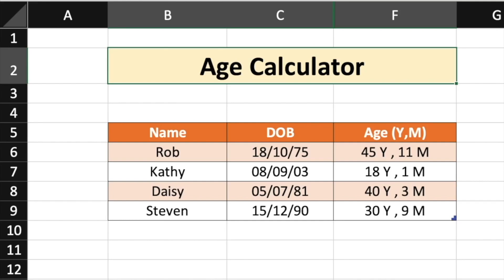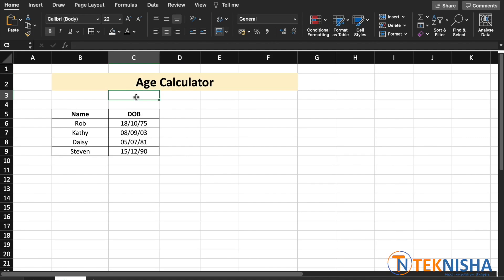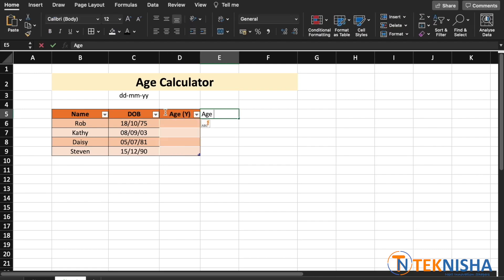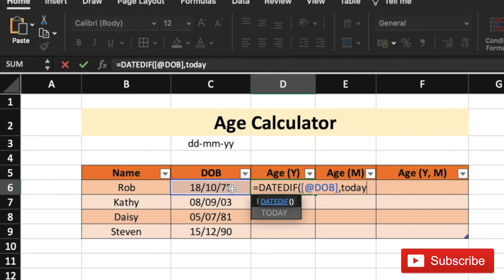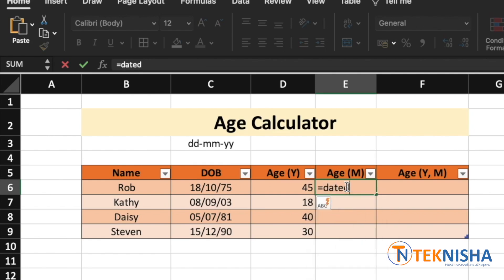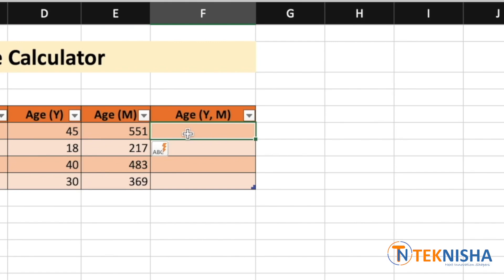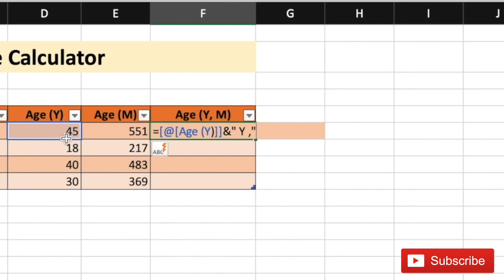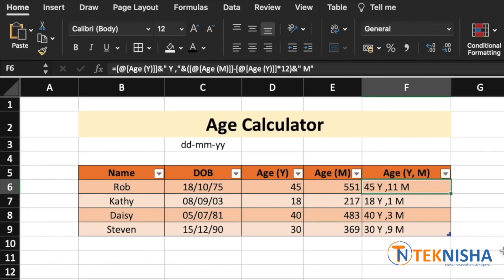How to Calculate Age Using Date of Birth in Excel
This video tutorial offers a easy to follow step-by-step guide on how to calculate age using a date of birth in Excel. You’ll be able to find out the exact number of years and Months that passed from a date of birth until now. It’s easier than you might think! Let’s take a look!

Recommended Gadgets/Products: